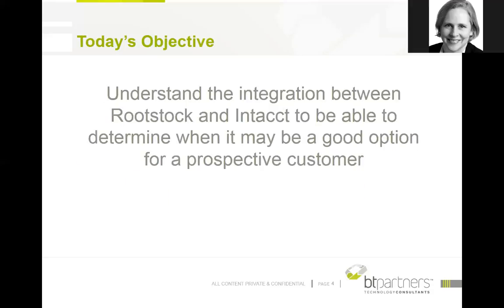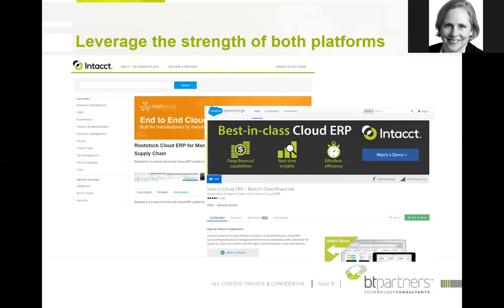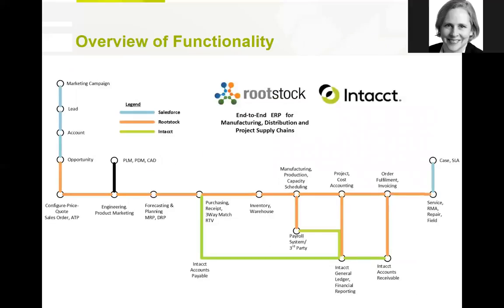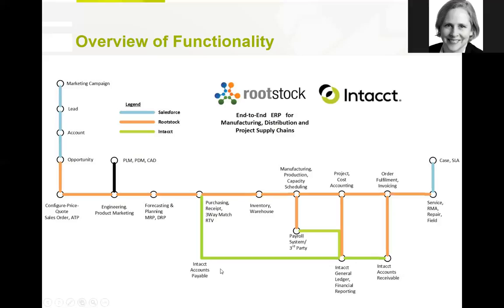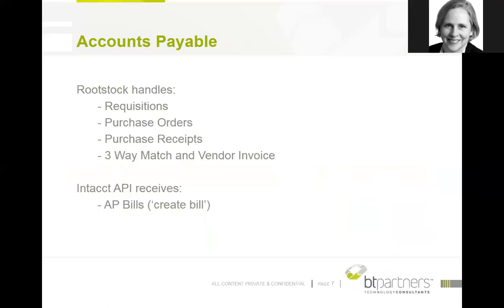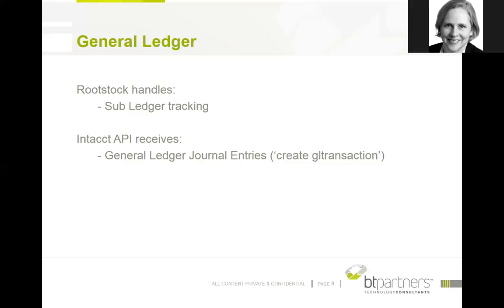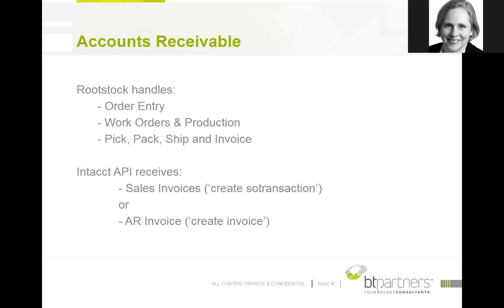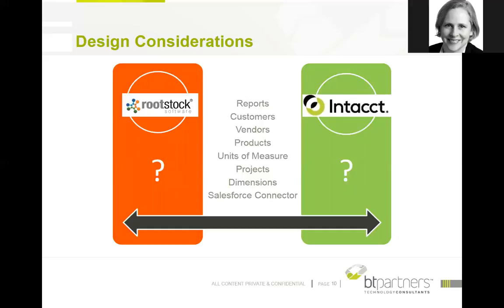Rootstock Intacct 031417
BT Partners presents an overview of the Rootstock and Intacct integration.